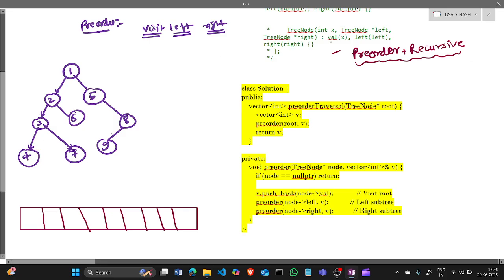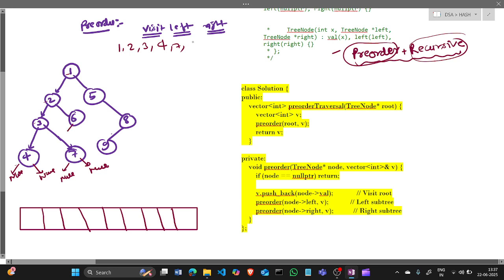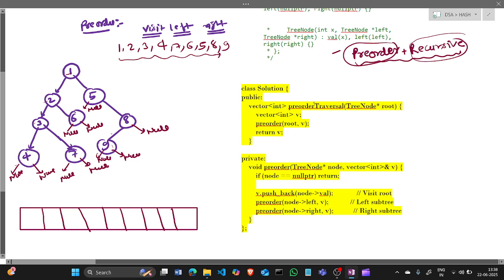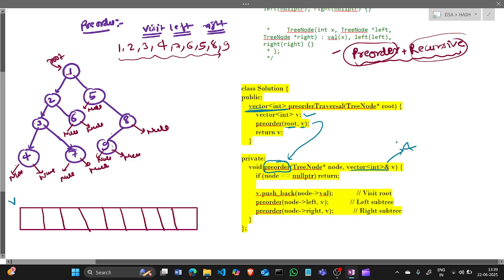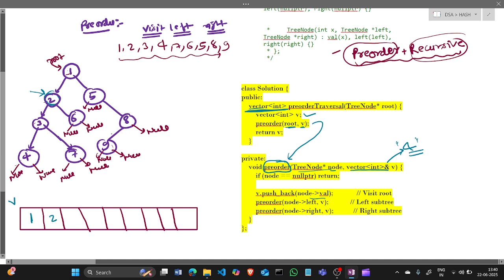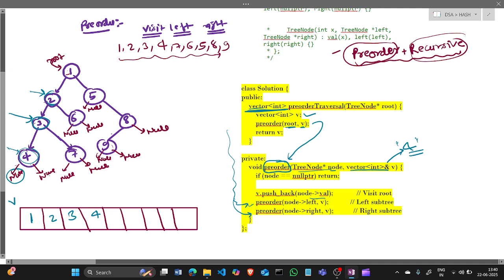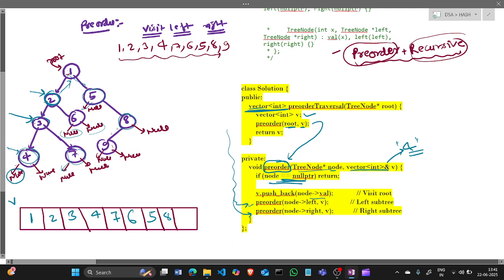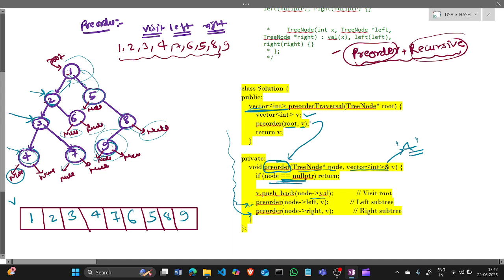Preorder Traversal in Binary Tree | Recursive Approach Explained 🔥| C++ |JAVA| SACHIN SHARMA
00:00 Introduction
00:20 How Preorder Traversal Works
02:20 Preorder Recursive Logic Explained
04:00 Code Implementation in C++/Java/Python
06:20 Summary and Outro

In this short video, we cover the **Preorder Traversal** of a Binary Tree using the **Recursive Approach** in the simplest way possible! 📚
Preorder follows the order: **Root ➡ Left ➡ Right**

✅ Perfect for DSA beginners
✅ Important for interviews & placements
✅ Learn with code and dry run

By **Sachin Sharma | M Tech NIT Warangal**